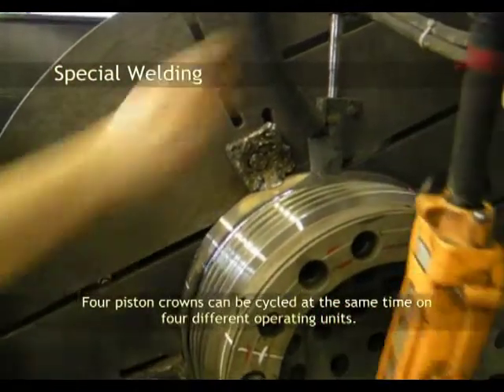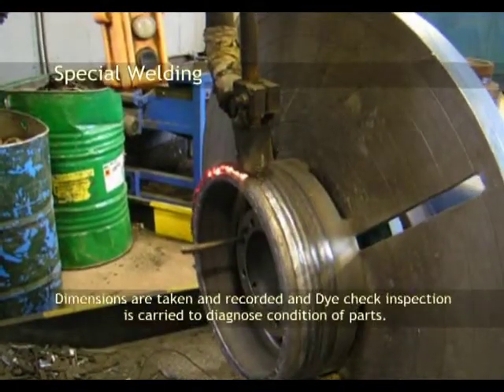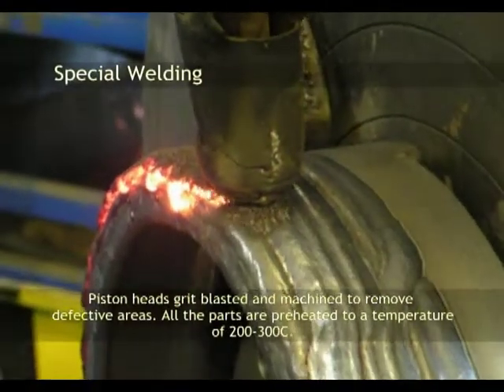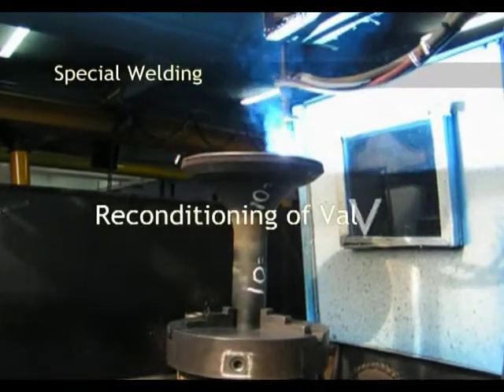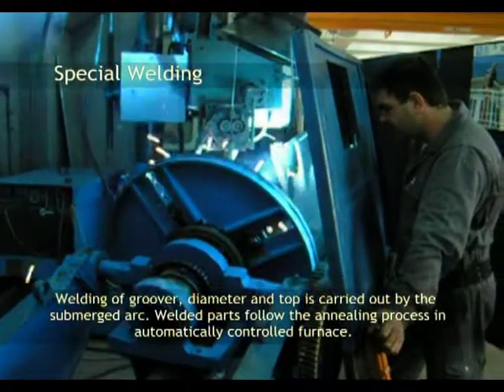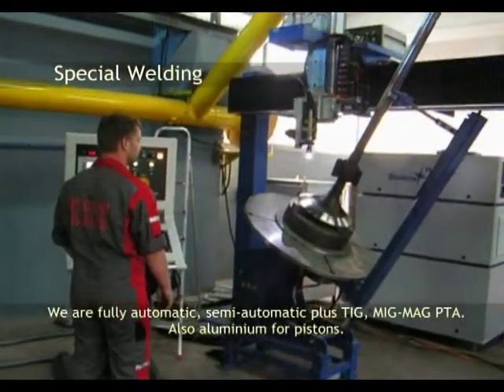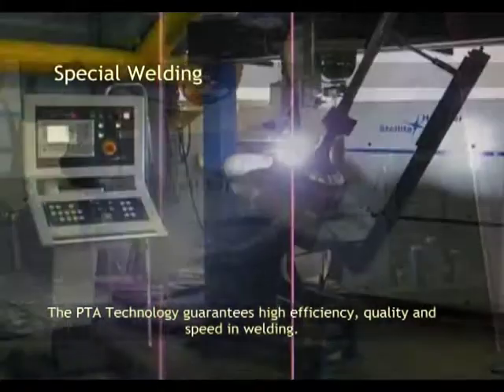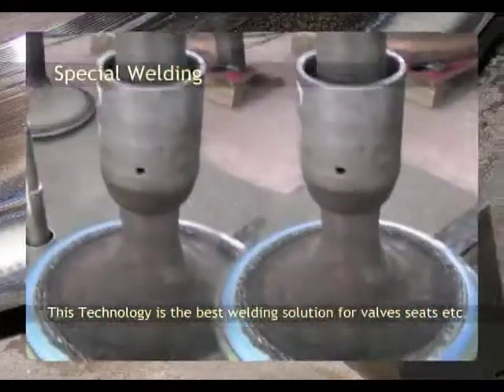Metlockast Special welding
Reconditioning of Piston Heads, Reconditioning of Valves, Plasma PTA